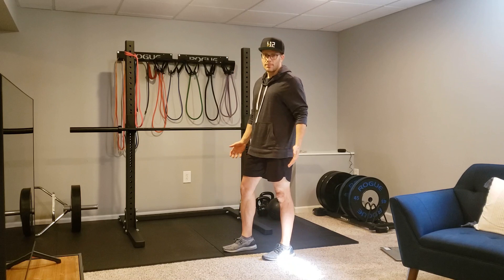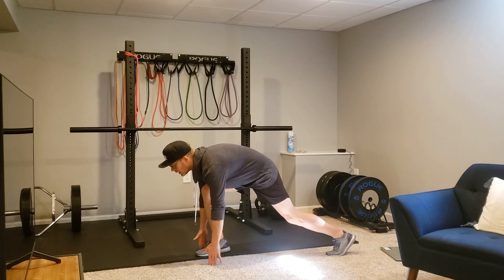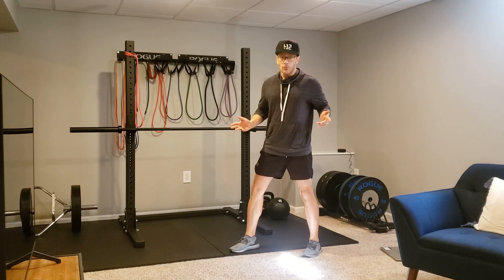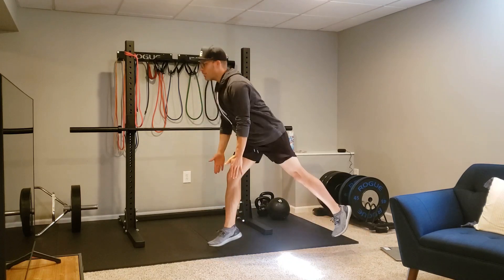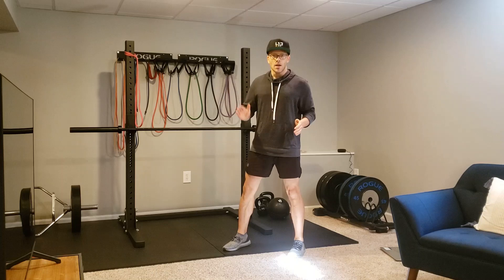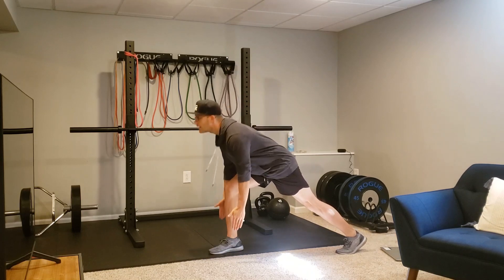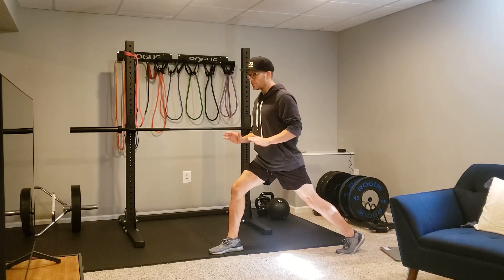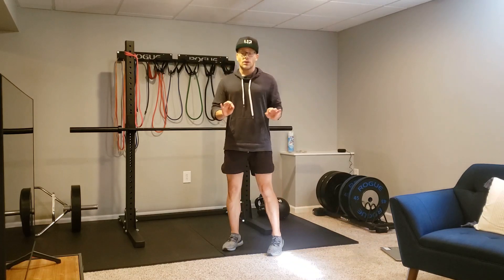Sprinter Plyo Lunge